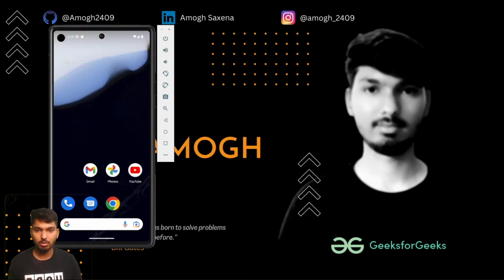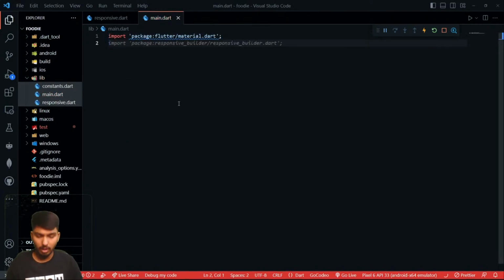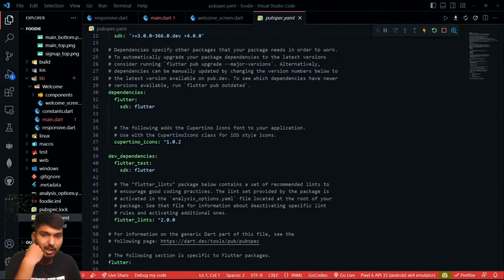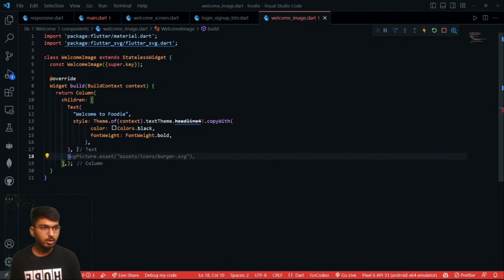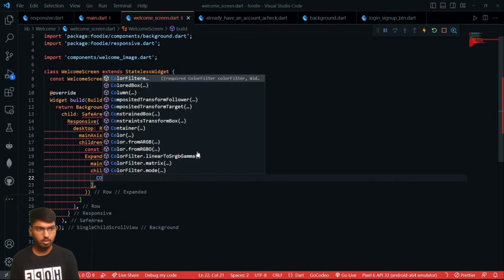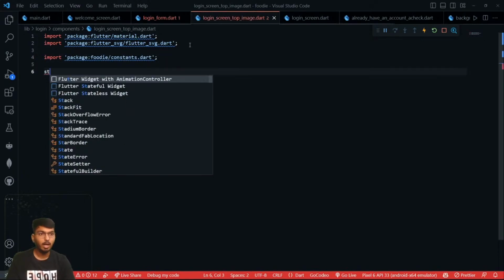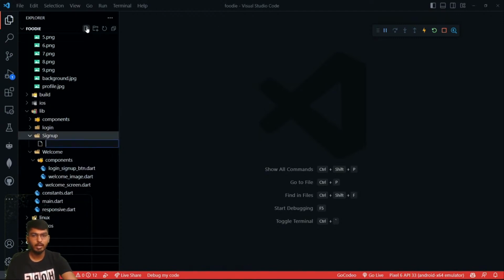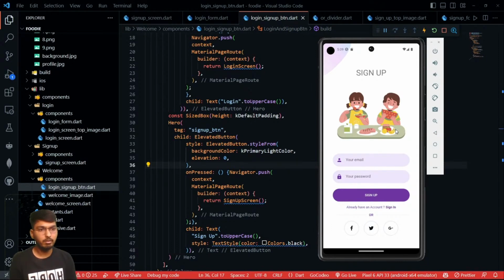Flutter App Development: Food Delivery App #1 | Flutter Projects | GeeksforGeeks Development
Flutter, a popular open-source framework for Mobile App Development, offers a range of benefits, including cross-platform development, fast development cycles, and customizable UI components. As the mobile app market continues to grow rapidly, the demand for high-quality apps built with efficient and effective tools like Flutter is also on the rise.

In this video, we'll guide you on how to build a food delivery app using Flutter. We'll cover everything from designing a responsive UI to implementing essential functionalities such as adding items to cart, payment processing, and order tracking.  By the end of the video, you'll have a fully functional food delivery app that you can customize and deploy to the app store.